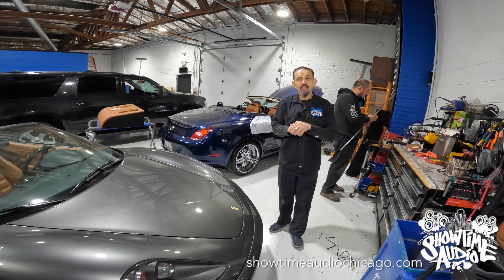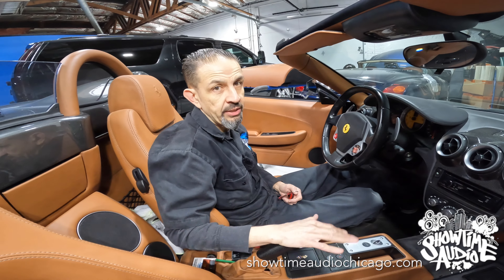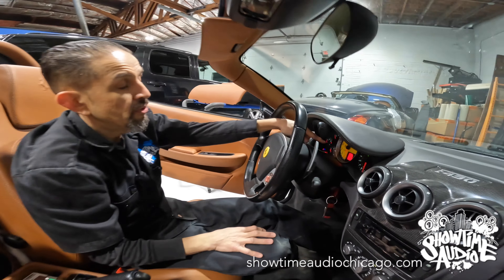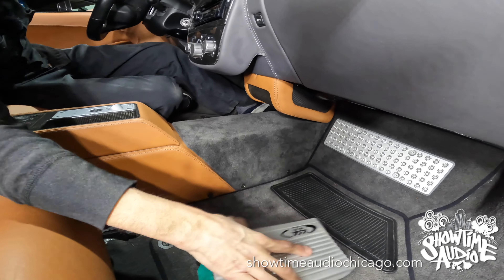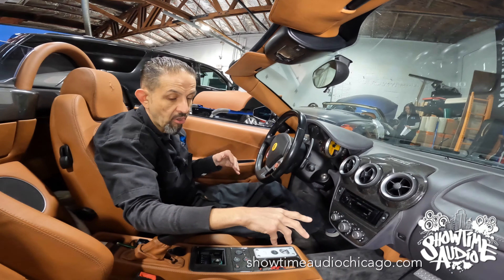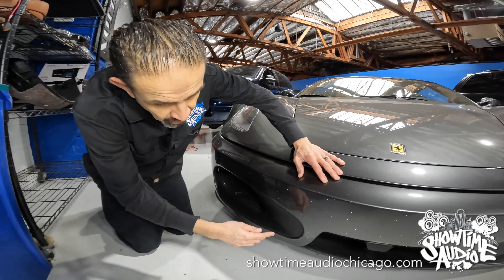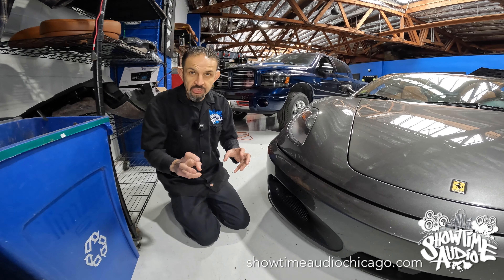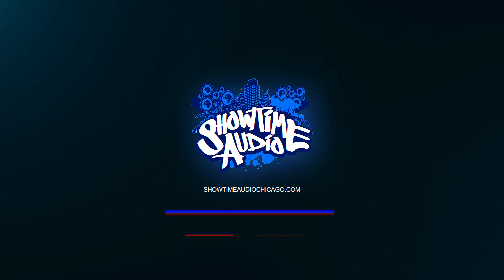Ferrari F430 - Radar laser defense system and sound system upgrade